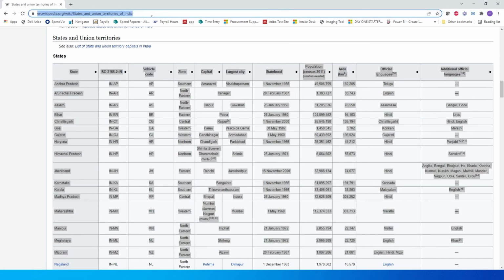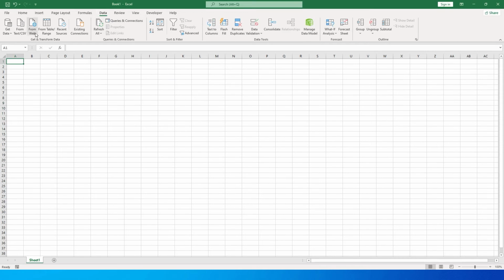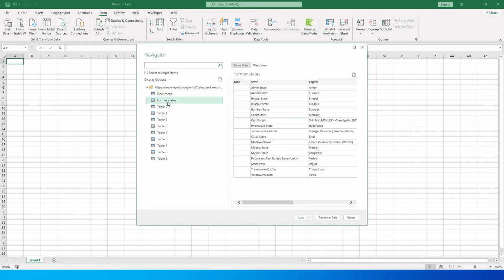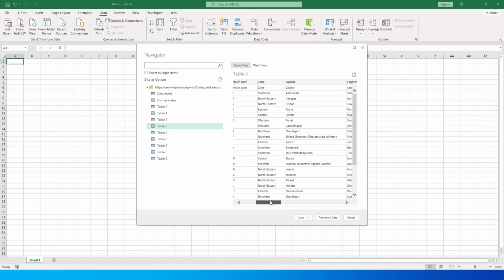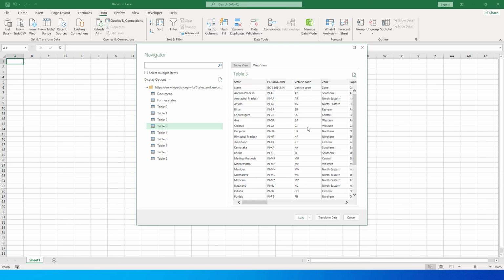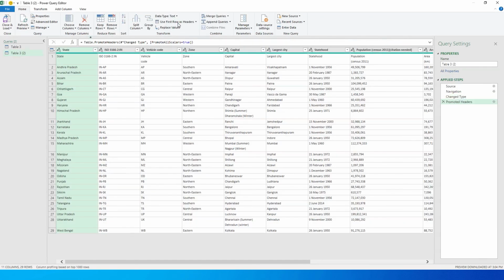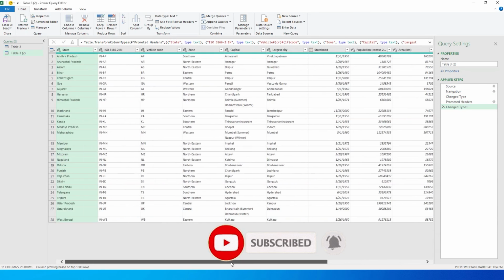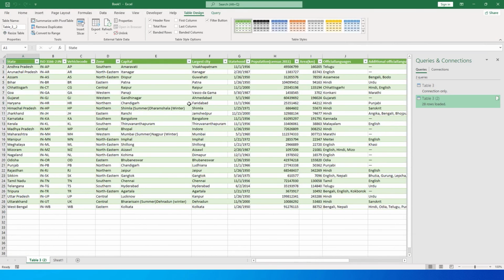Use this Trick to copy data from any website to Excel Table | ExcelTricks#2 | MiTutorials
Use this Trick to copy data from Any website to Excel | ExcelTricks#2 | MiTutorials